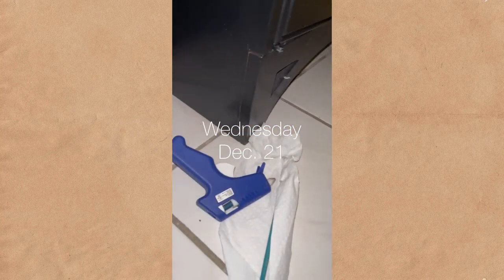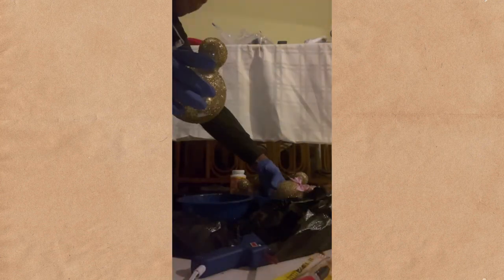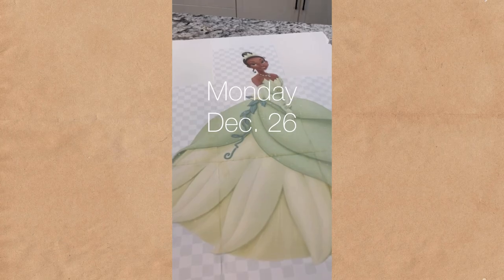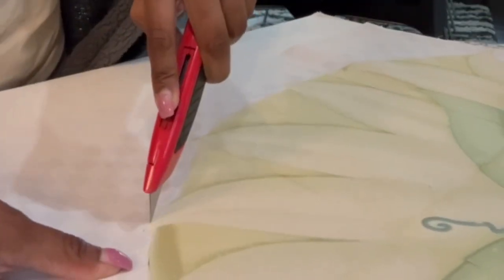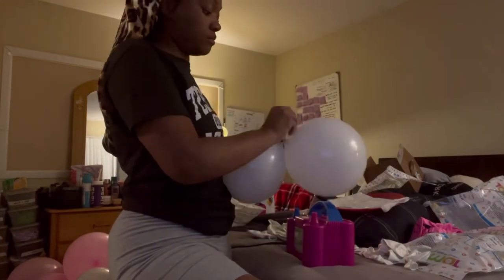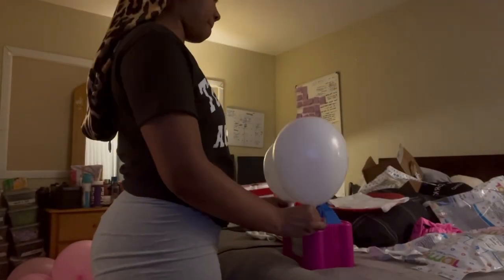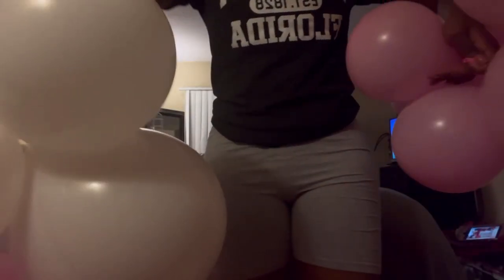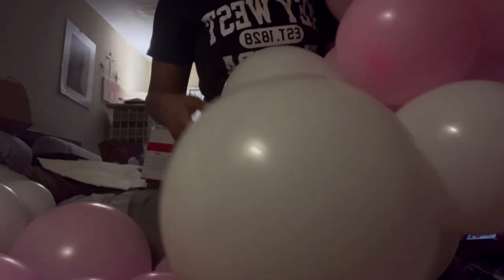A DAY IN MY LIFE AS A BALLOON ARTIST: Disney Princess Setup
Hey Party People! 🥰  In this video, I showed my preparation process in creating a beautiful Disney Princess birthday setup for one of my clients.

If you would like to see the tutorial on how to create a Character Cutout, here’s a link to the youtube video from ‘CraftNg with Ty and Friends’

Backdrop -

Foam Boards: Michael’s, or you can get them from any local craft store.

Table Dekor -

Mod Podge Glue
Gold Glitter
Centerpieces cups
Pink Buckets (1st part of Centerpiece holders)
Foam balls
White shredded paper , you can also check your local dollar store.
Pink Bows
Tableware was provided from the client
Table cloth
Table Runner
Princess Castle Boxes
Pink Tutu Chair Sashes

Music Credits (free copyright-safe music):

Musician: LiQWYD

Musician: LiQWYD